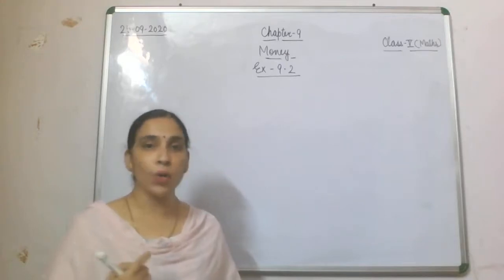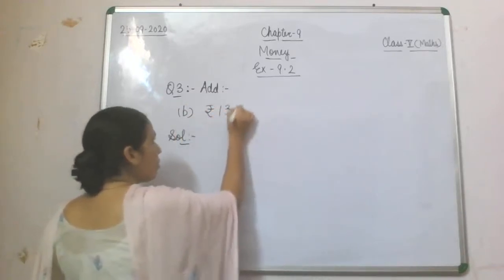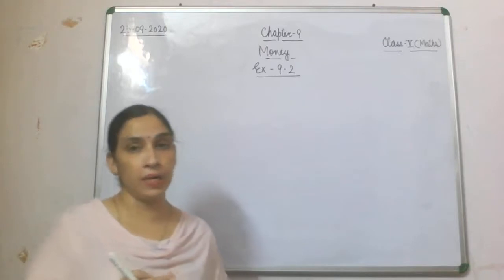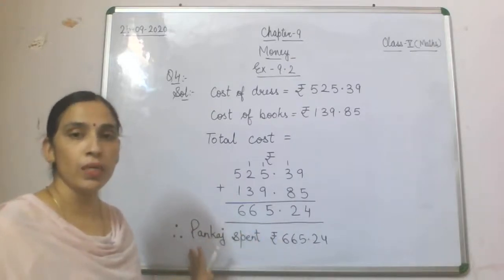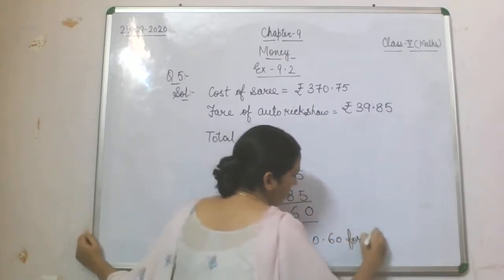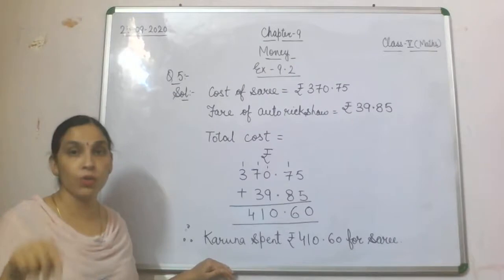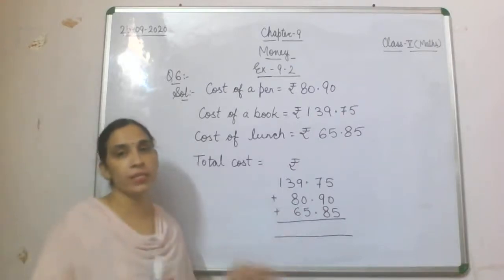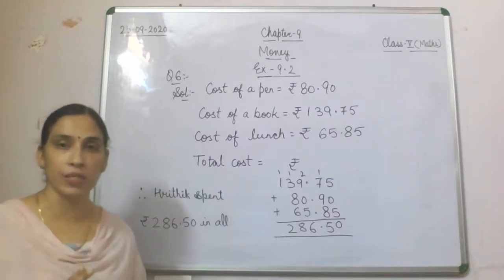Class V Mathematics 25 09 2020 by Mrs Sangeeta Mishra